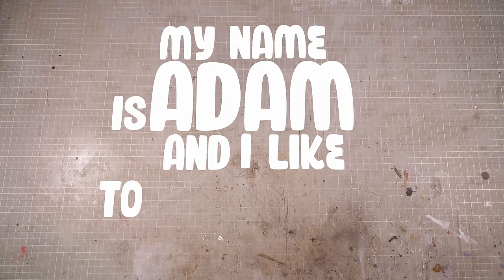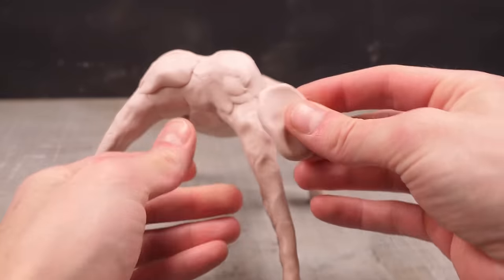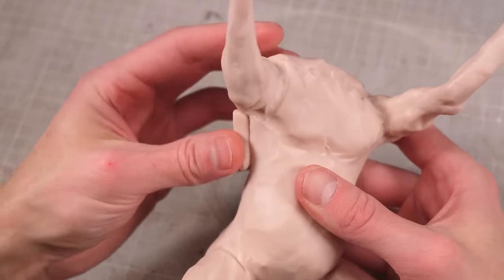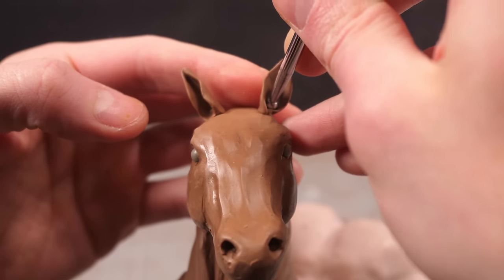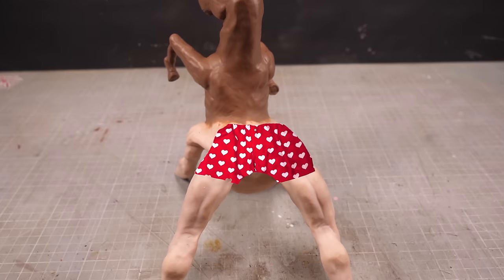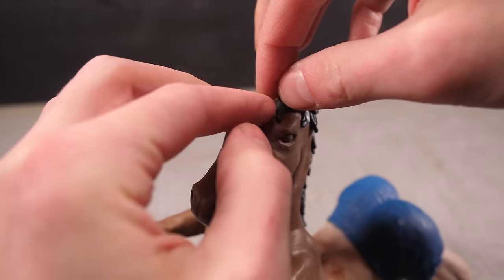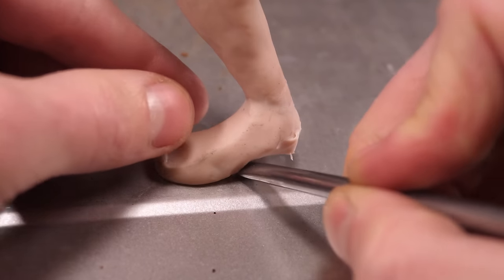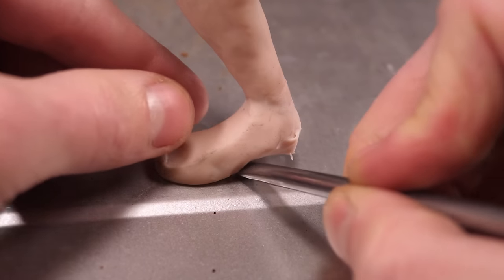I made a majestic (reverse) centaur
This sculpture was *heavily* inspired by this incredible work of art

Chapters

00:00 - one and one make magic
00:31 - but where do it come from?
00:54 - memes never die
01:08 - the enfleshening begins
03:40 - a horso is born!
05:17 - i'm a professional!
06:31 - one for me, one for the clay
07:05 - peak fashion
08:27 - flowing locks
09:30 - kinda like applying makeup (i think)
11:35 - totally intentional. NO QUESTIONS.
12:30 - Glamour Shots